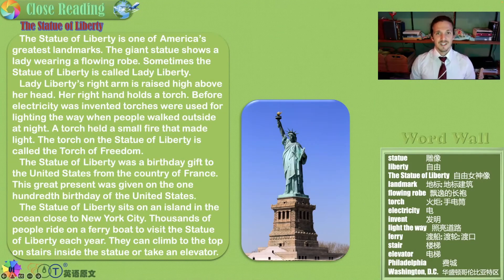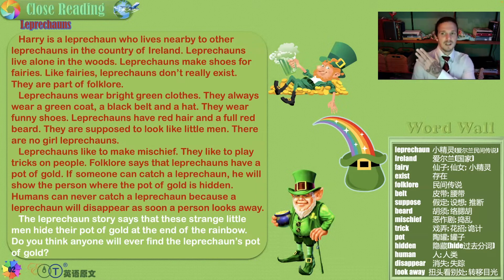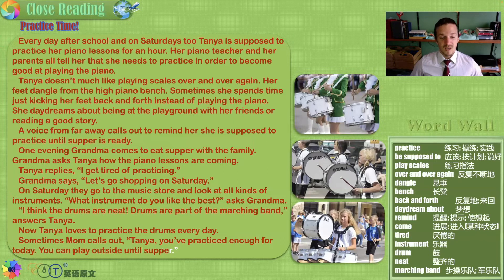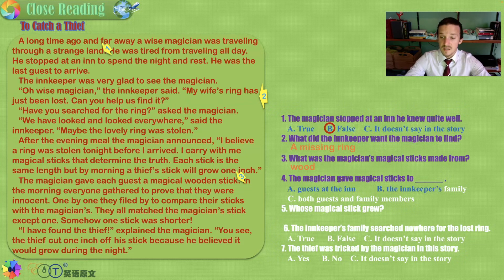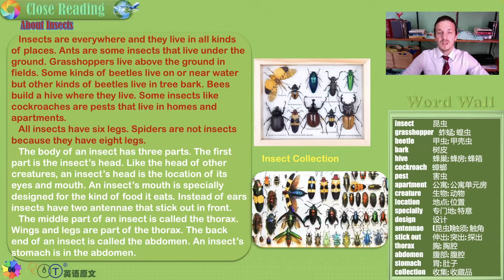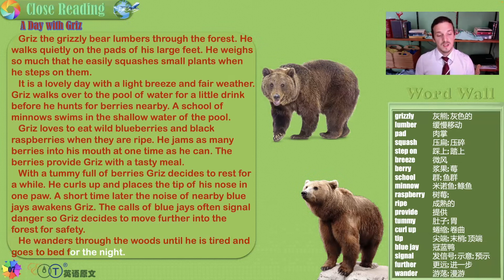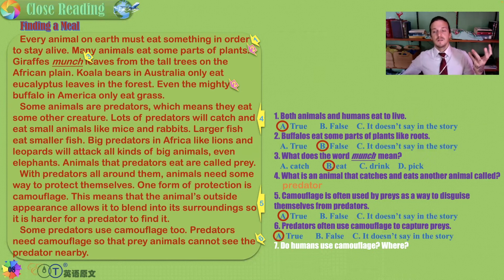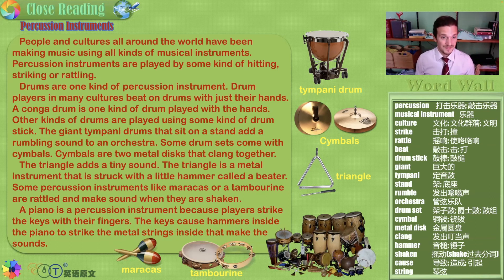Teacher Stefan - Close Reading 24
Contact @mangojaguar or @teacherstefan for Online Conversation!